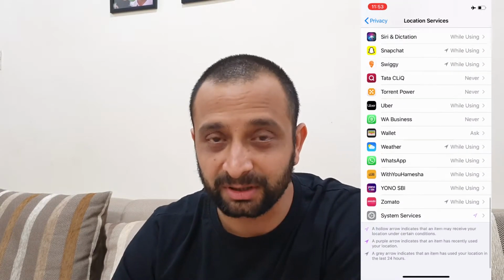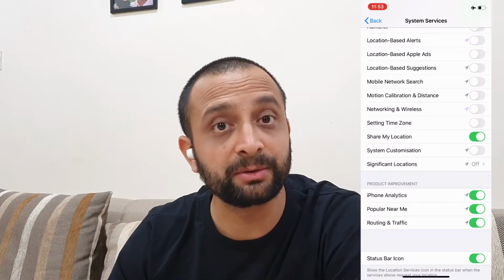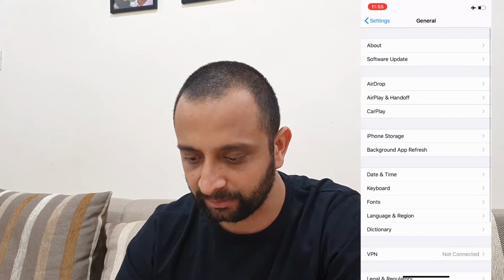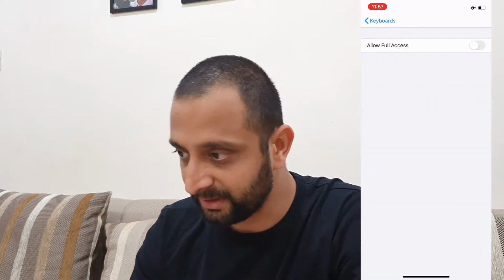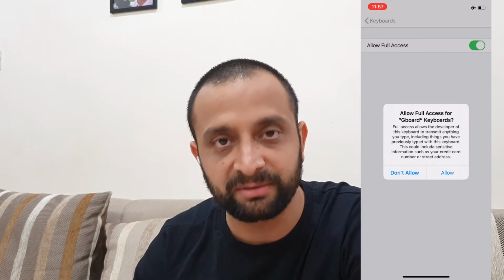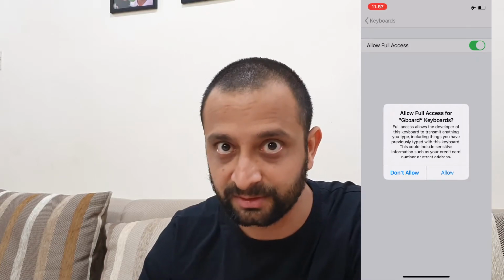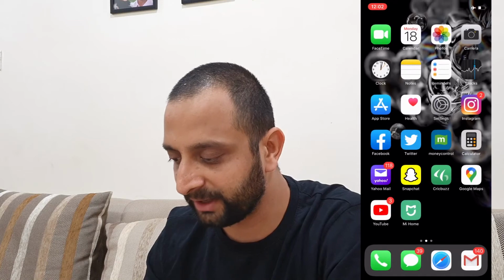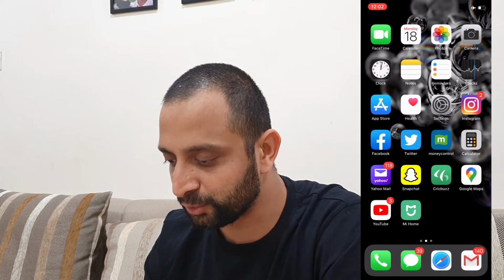Iphone Settings you need to change right now. Improve your iPhone battery by changing some settings.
Iphone settings you need to change right now. Improve ypur iphone battery by changing some of the settings.